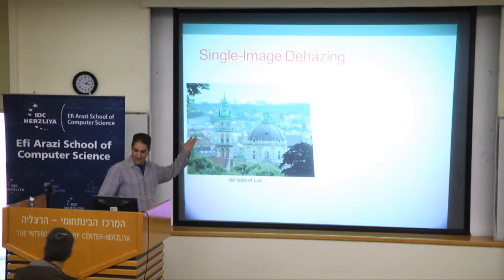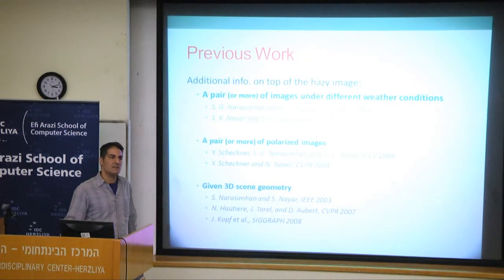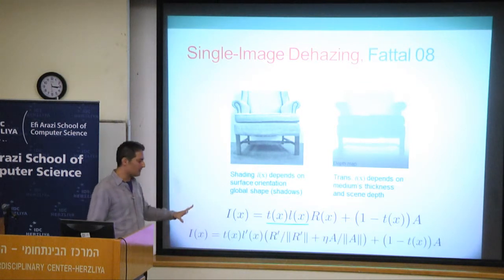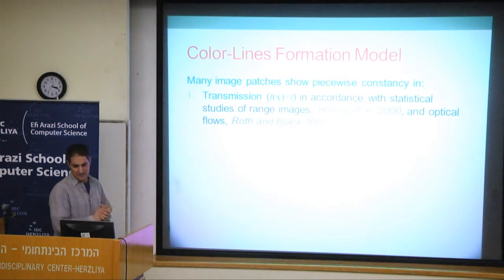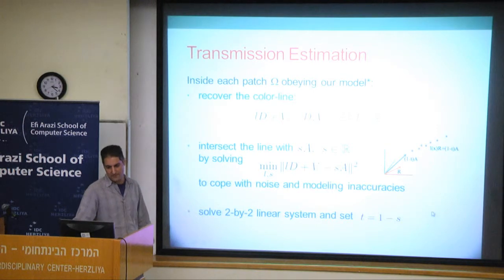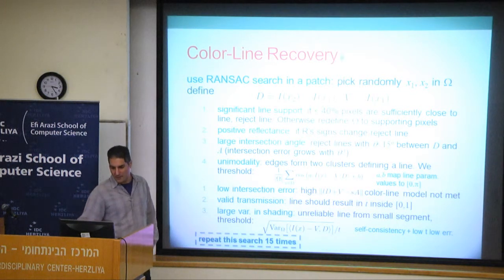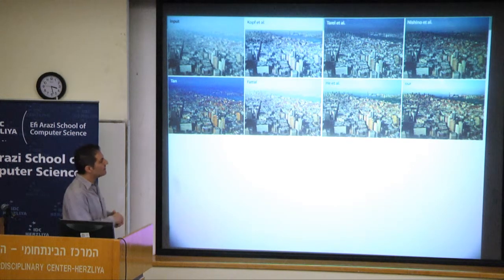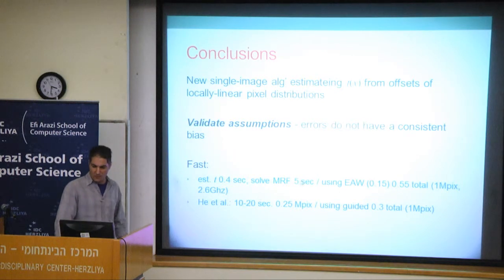Vision Day 14 - Dehazing using Color-Lines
Raanan Fattal talks about Dehazing using Color-Lines.

Photographs of hazy scenes typically have low-contrast and offer a limited scene visibility. We describe a new method for single-image dehazing that relies on a generic regularity in natural images in which pixels of small image patches exhibit one-dimensional distributions in RGB space, known as color-lines. We derive a local formation model that explains the color-lines in the context of hazy scenes and use it for recovering the scene transmission based on the lines' offset from the origin. Moreover, this model allows us to identify and dismiss pixels that do not follow the color-line model and hence, unlike existing approaches that follow their assumptions across the entire image, our algorithm validates its hypotheses and obtains more reliable estimates where possible. We also describe a Markov random field model that is dedicated for producing complete and regularized transmission maps. Unlike traditional field models that consist of local coupling, the new model is augmented with long-range connections between pixels of similar color. This allows our algorithm to properly resolve the transmission in isolated regions where nearby pixels do not offer relevant information. An extensive evaluation of our method over different types of images and its comparison to state-of-the-art methods over established benchmark images show a consistent improvement in the accuracy of the estimated scene transmission and recovered haze-free radiances.